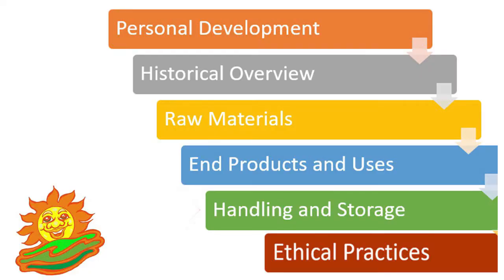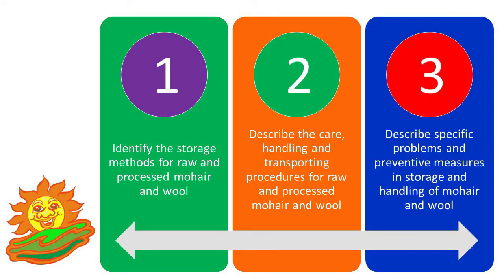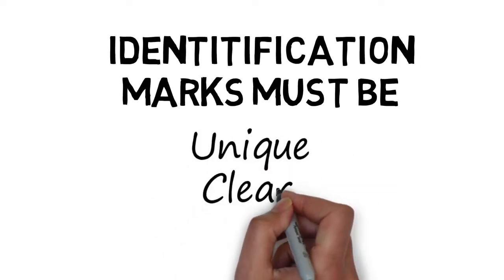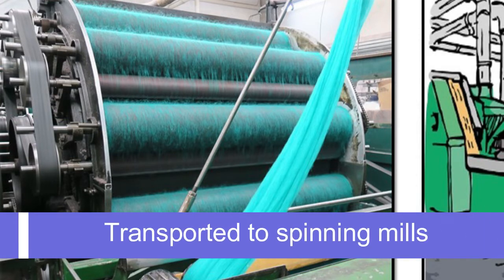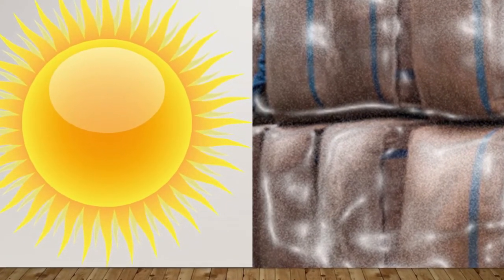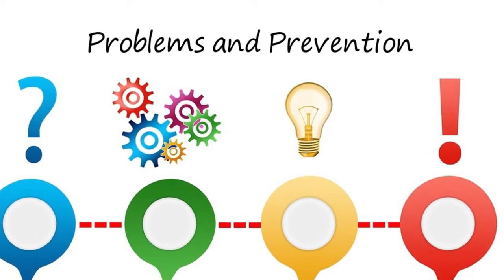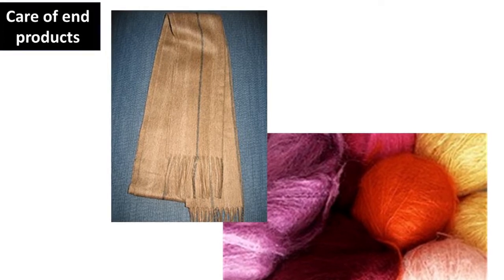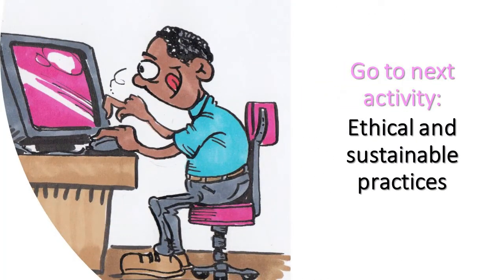2022 Mohair&Wool Video 6 Handling & Storage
The programme “Materials used and produced in Wool and Mohair Factories” is offered by Siyawela-Ready to Succeed with the support of the Eastern Cape Upliftment, Empowerment and Sustainability (ECUES) Project, a partnership between Ethical Trade Norway, the National Wool Growers Association of South Africa and Fulirex. The project is funded by the Norwegian Agency for Development Cooperation (NORAD).